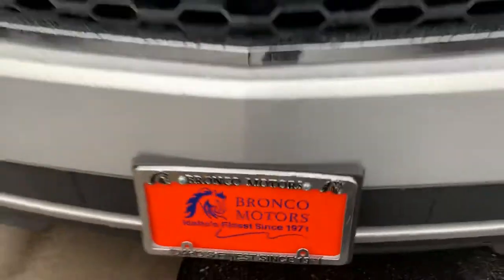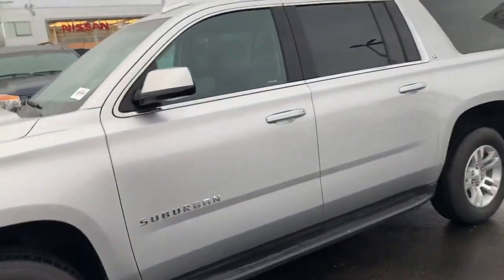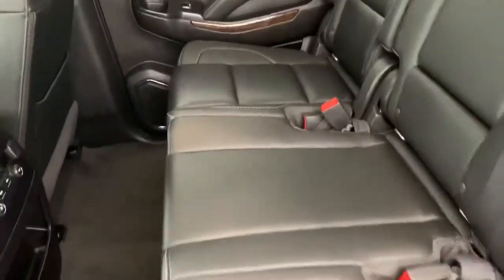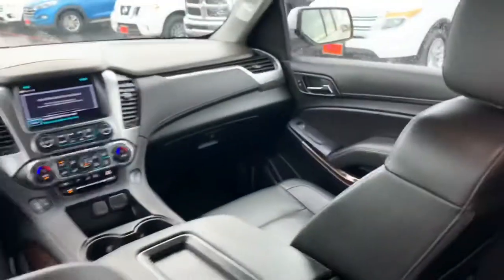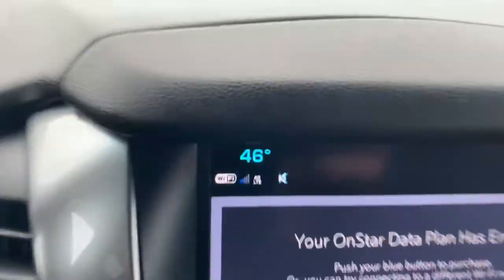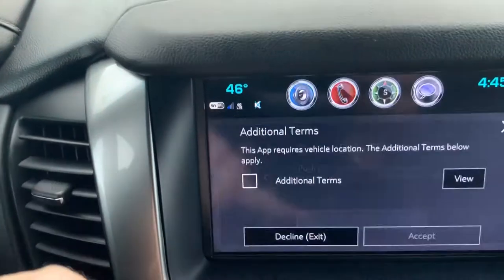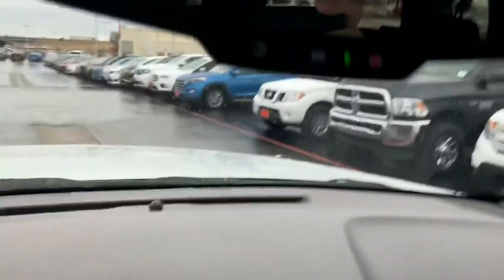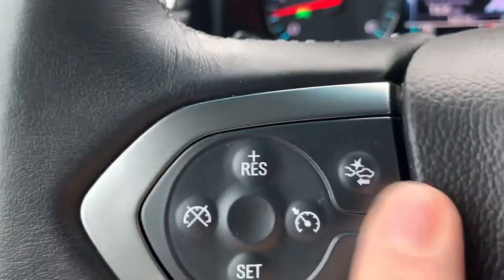Lisa Chevy Suburban 2nd Row Bench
2nd row bench SUV